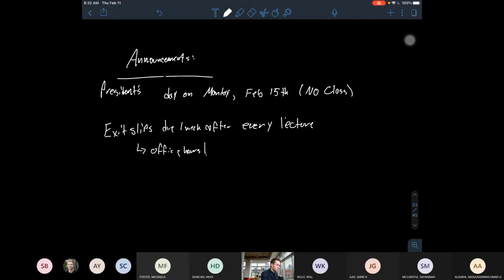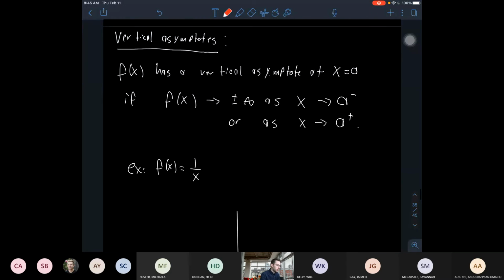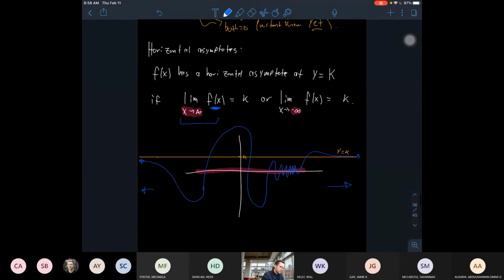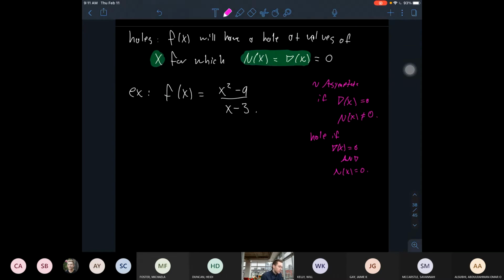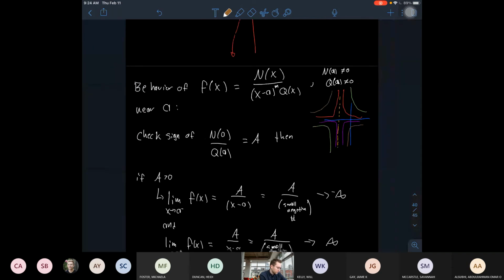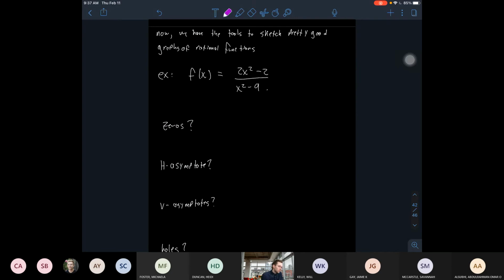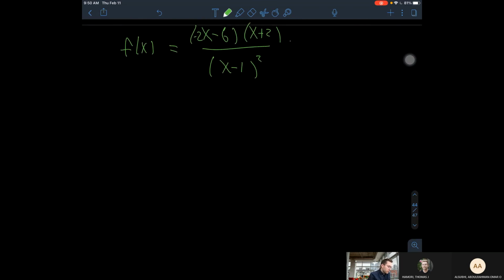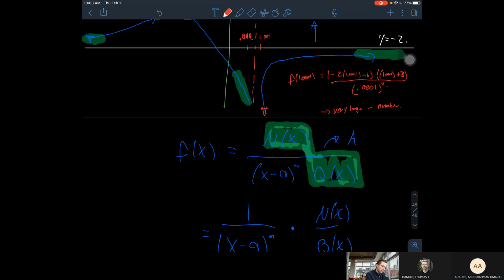MATH 115 lecture 17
Week 5 lecture Thursday